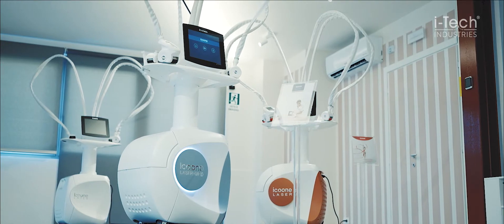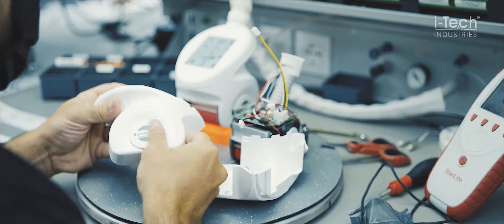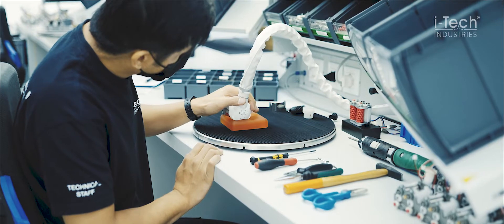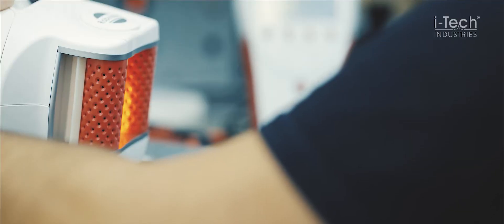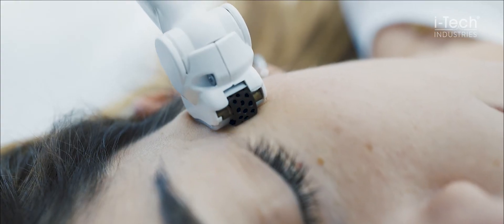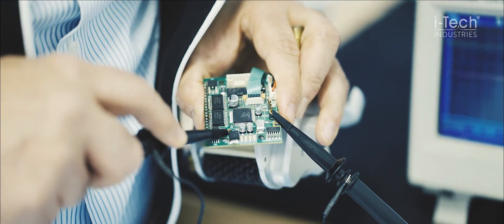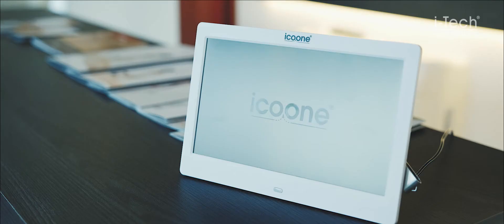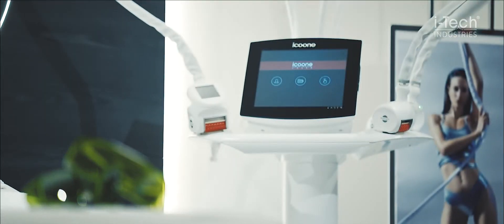i-Tech Industries: the Italian based company manufacturer of icoone® and i-Boost®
i-Tech Industries is a global device manufacturer dedicated to skin treatment for face and body, which provides the most advanced and effective technology to serve the needs of beauty, wellness and medical market.

Our approach to innovation is powered by science and technology, constantly adapting, changing and seeking sustainable solutions to human challenges. That’s why our dedicated team continuously go deeper in the study of the skin’s structure and connective tissue, in order to find new way of treating the skin and to improve quality of life.

Our product portfolio includes:

- icoone®: the definitive and innovative solution for a natural and gentle facial and body treatment that gives amazing results even for problematic skins, thanks to its painless and non-invasive technology. icoone® features Roboderm® patent, the only revolutionary technology able to induce up to 21.600 Microstimulations every minute. This allows to deliver the best and most efficient results in drainage, firming and remodelling action.

- i-Boost® concept is a new approach to body beauty, meant as matching the aesthetic appearance to the harmony of the whole body. This is possible thanks to the combination of two devices that work together and boost each other, in order to achieve both skin regeneration and muscle tone improvement.